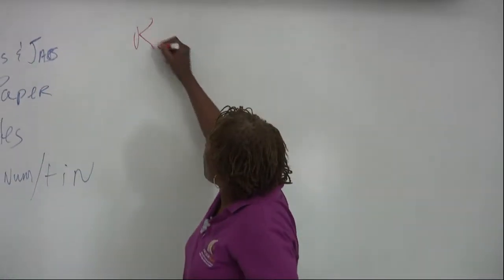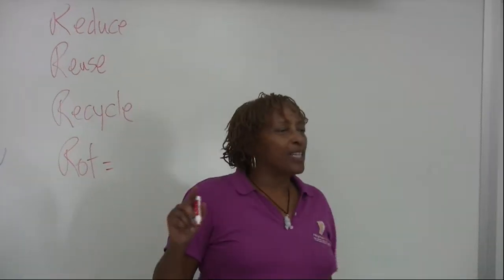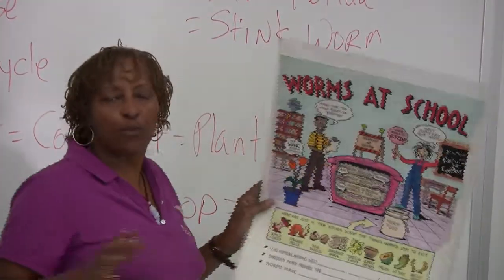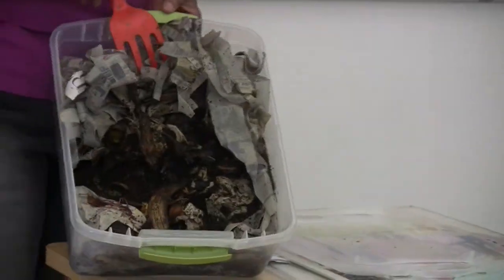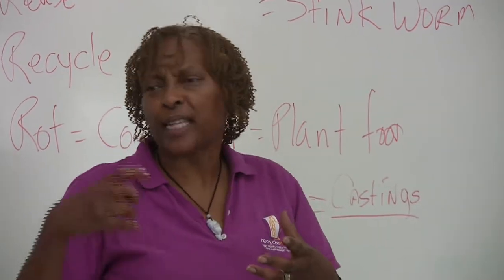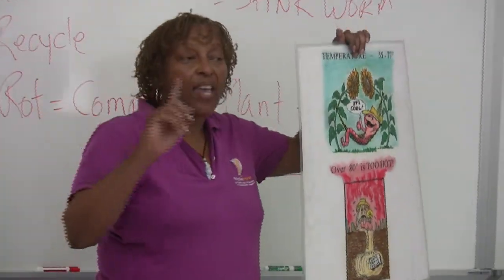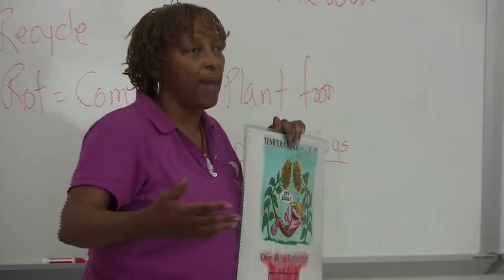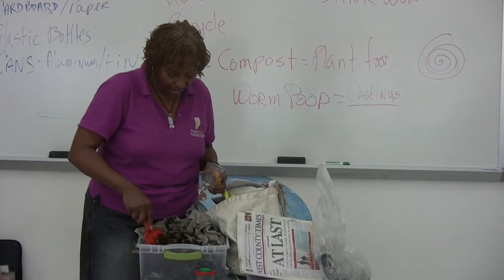Worm Lady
Claudia Taurean is known as "The Worm Lady" to elementary students all over West Contra Costa County, where she teaches vermicosting workshops as part of nature's way to recycle and rot.  Worms speed the decomposition of organic matter into a rich soil amendment for gardens.  Claudia is the education connection for RecycleMore, at West County Integrated Waste Management Authority.   Teachers can request workshops for their classrooms